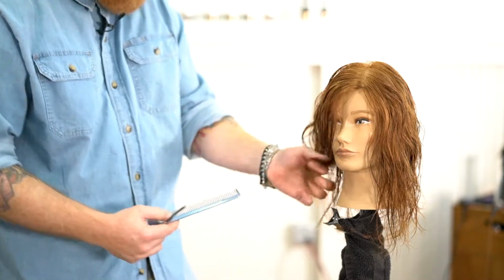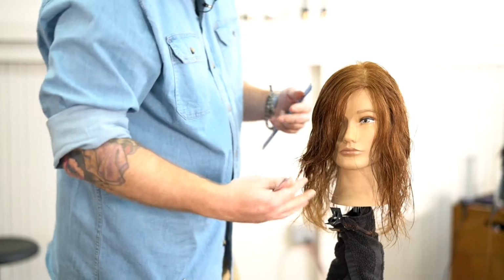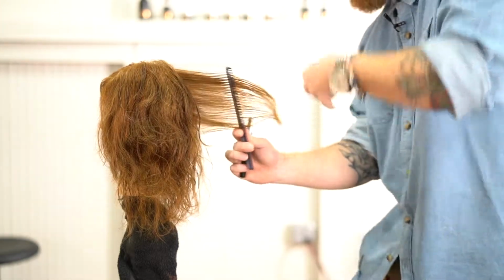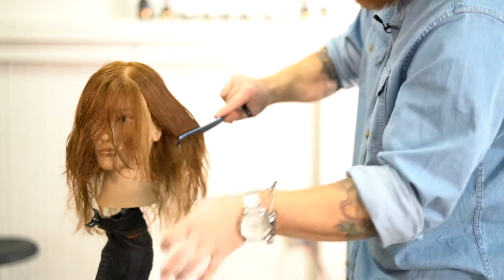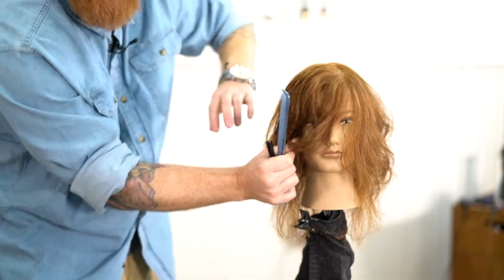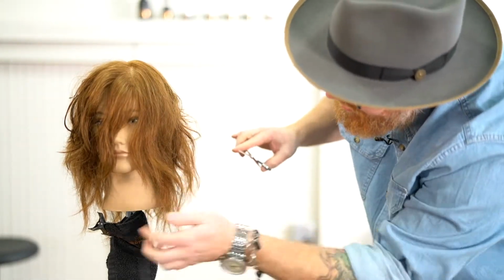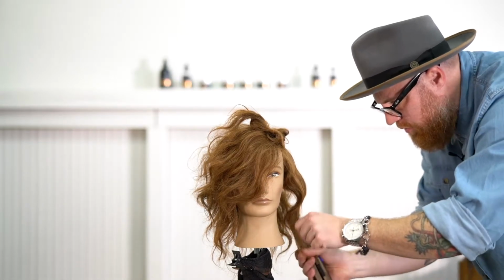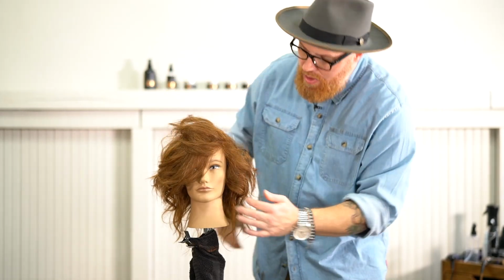Undone Shag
Undone Foundation Collection:  Shape 02

Undone Shag with Flick Bangs

Carved Length

Forward Graduation

Shattered Surface layering

Flick Bangs

Soft back waving with the flat iron

Cut by Kelly Gorsuch